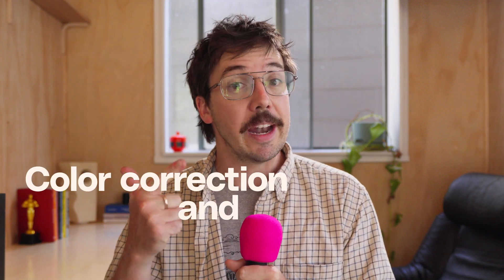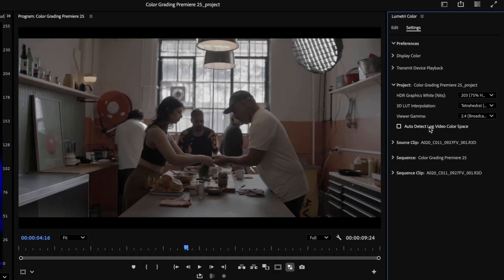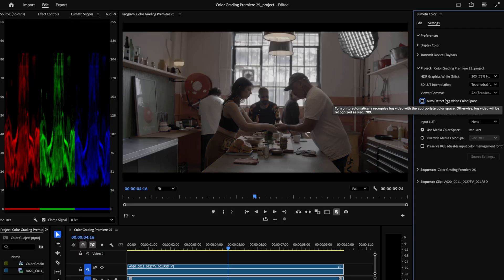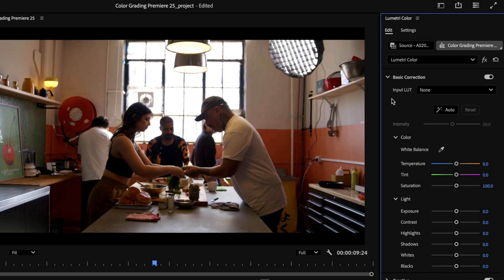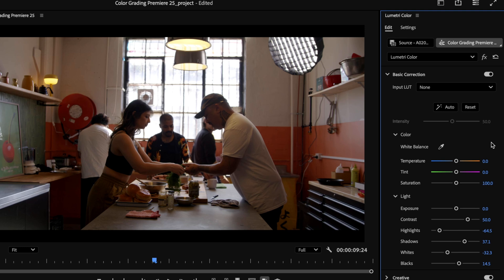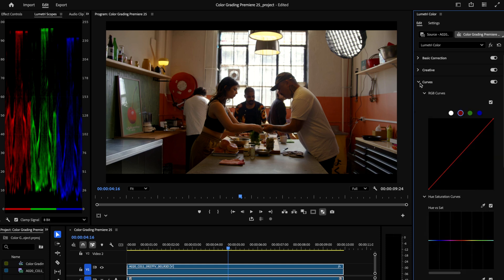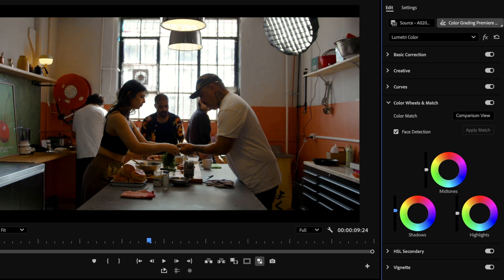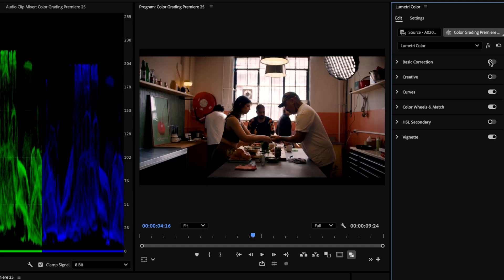How to Color Grade in Premiere Pro | Beginner Tutorial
Learn how to color grade in Premiere Pro! In this color grading tutorial you'll learn the difference between color correction and color grading and how easy correction is with Premiere's new color management tool.

By the end, you’ll be able to confidently navigate Premiere, use LUTS and build your own creative color grades.

00:00 Introduction to Color Management
00:42 Color Correction
01:31 Color Grading
01:50 Diving into Premiere Pro: Setting Up Your Workspace
04:02 Footage Correction
04:46 Understanding Scopes
05:14 Color Balance
06:31 Basic Correction Workflow
08:40 Creative Tab
09:17 Balancing and Saturation (Curves)
11:04 Color Wheels
12:05 Vignette Tabs
12:26 Recap

CREDITS
Video Creator: Tom Graham
Producer: Joel Bankhead
Video Editor: Tom Graham
Envato—Your one-stop creative asset destination
With millions of quality creative assets across video, music, photos, graphics, templates, fonts, and more - at simple, great value pricing - Envato has got your creativity covered.
►Unlock your creative potential with our premium LUTs for stunning color grading!

Envato Tuts+
Discover free how-to tutorials and online courses. Design a logo, create a website, build an app, or learn a new skill